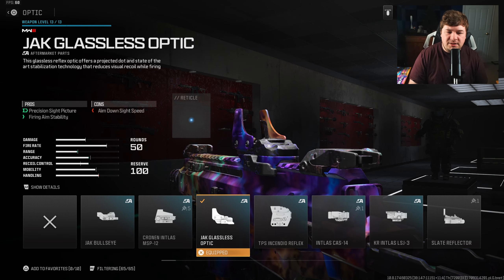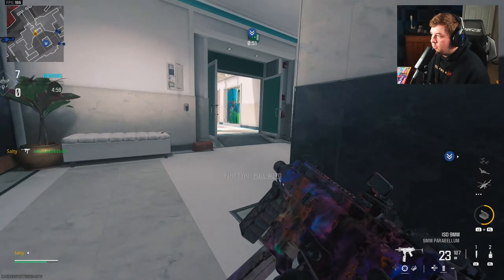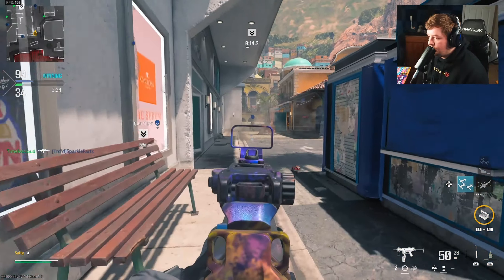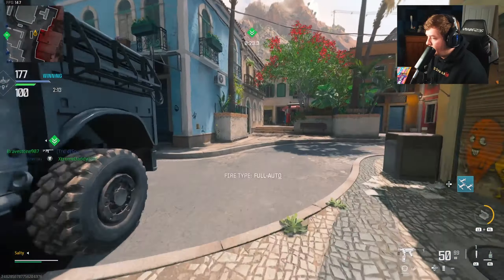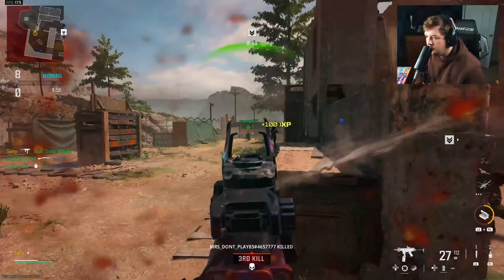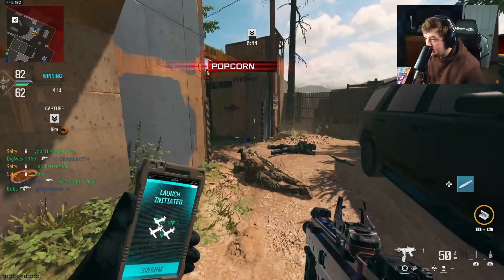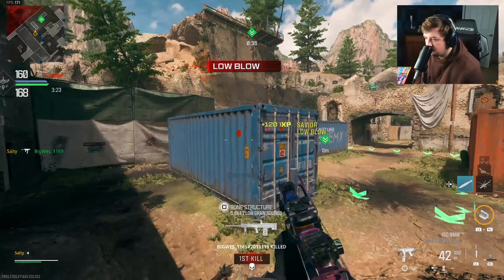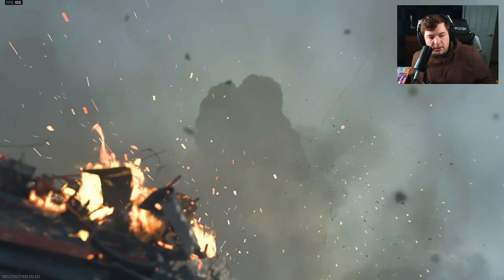Goodbye WSP Swarm, Hello ISO 9MM! (Best ISO 9mm Class Setup) -Modern Warfare 3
Timecodes:
0:00 - Recoil Pattern
0:48 - Best Class Setup
3:01 - Rio Game 1
10:56 - Shoot House Game 2
19:32 - Comment of the Day
19:37 - Watch Next!